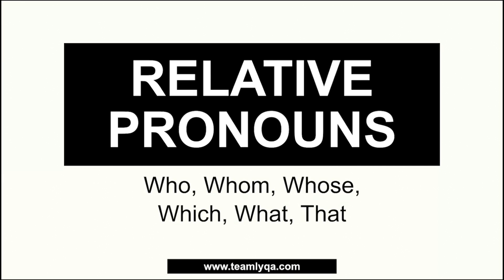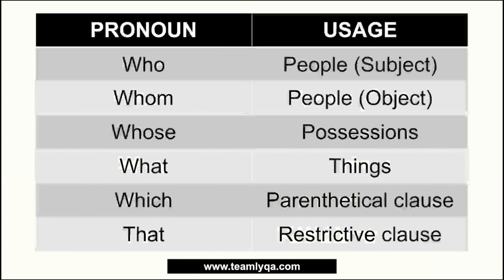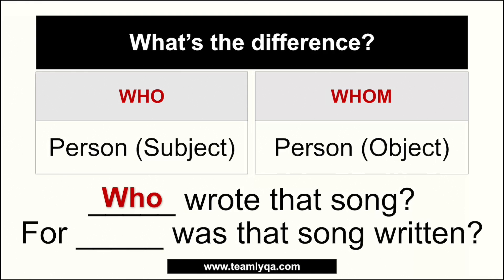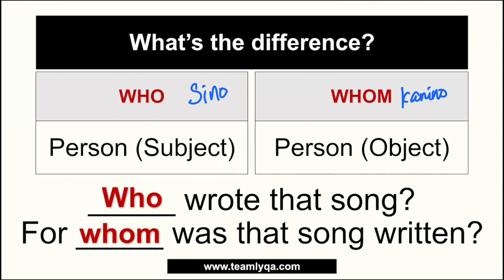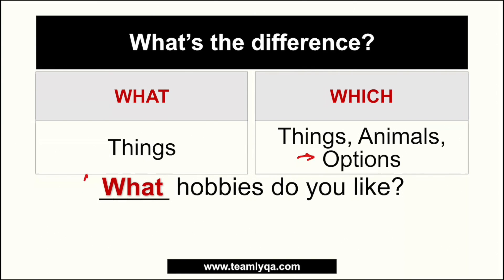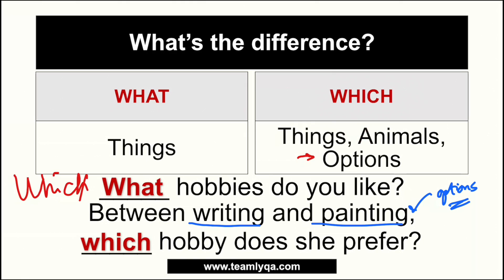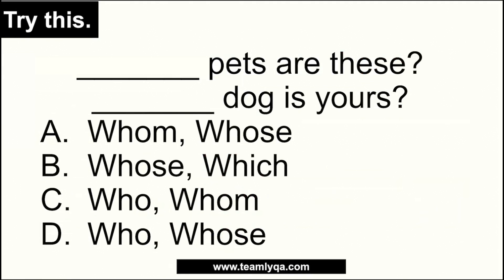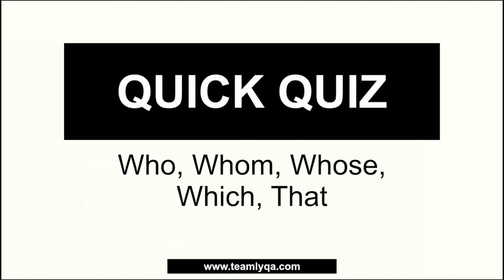Which, What, That, Who, Whom, Whose : Relative Pronouns | CSE, IELTS, and UPCAT Review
Who, Whom, Whose, Which, What, or That? Which one should you use? Let's talk about that in this new WordyWednesday video.

Happy learning!